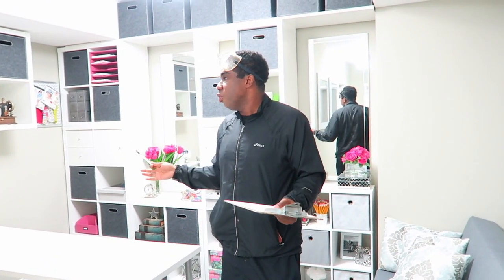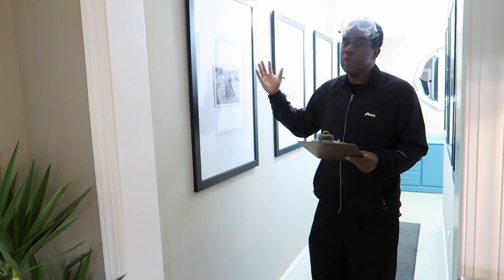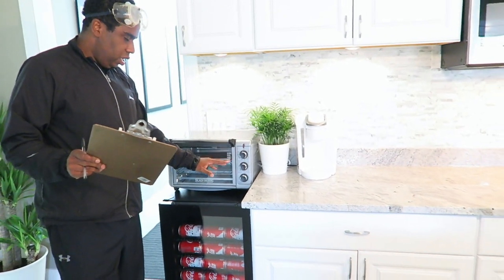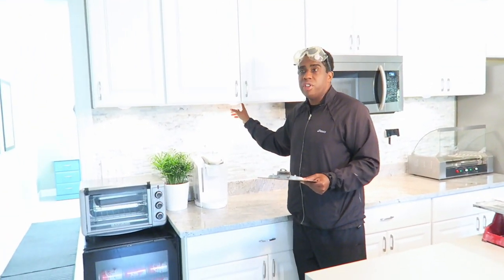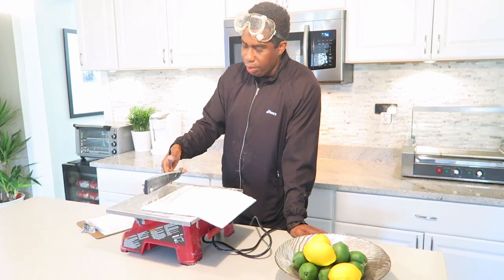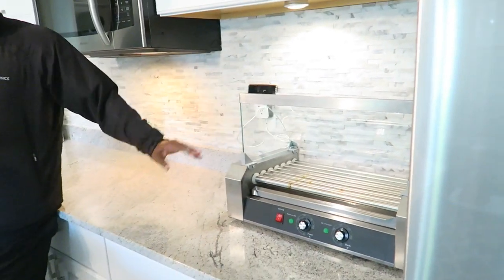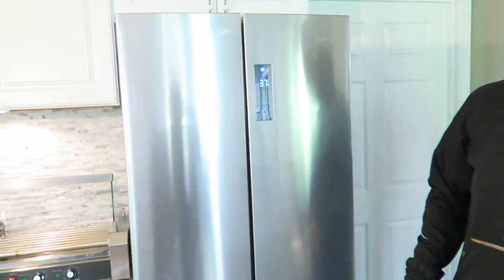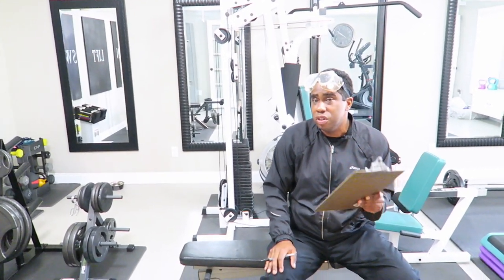HOW TO LIVE LUXURIOUSLY FOR LESS‼️STEALS AND DEALS💰THE HOME EDITION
Hi guys‼️

Thanks for stopping in today😄In this video, Erik and I share with you our favorite tips and tricks for living luxuriously for less.